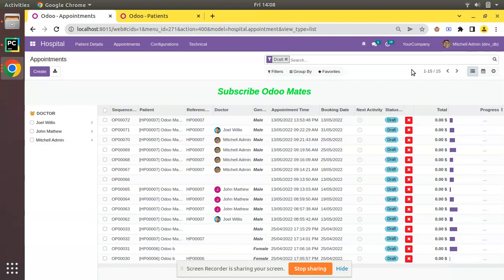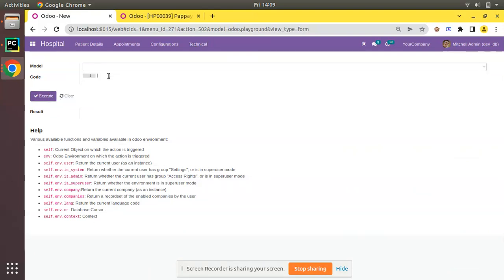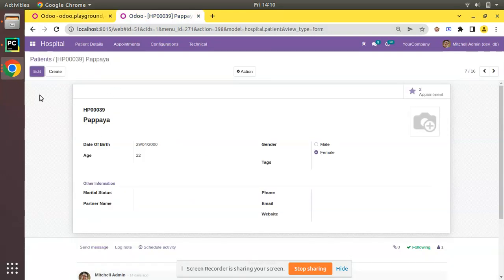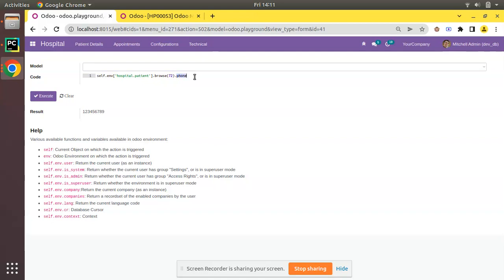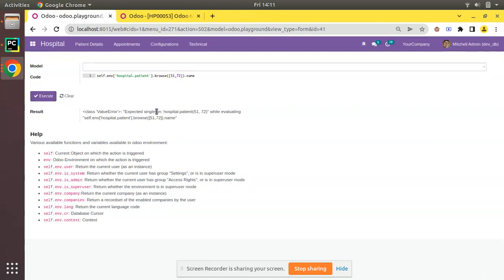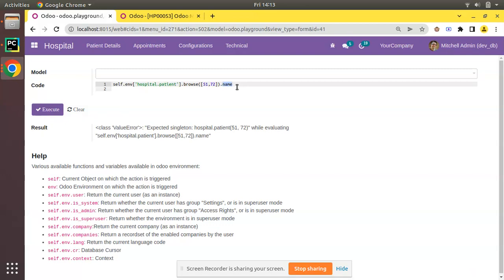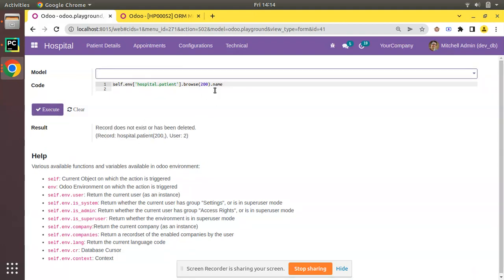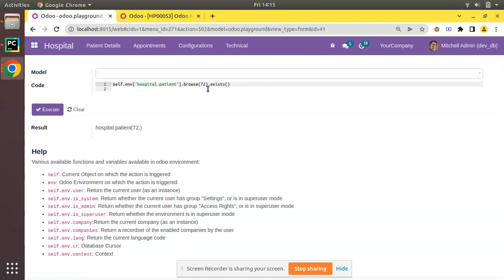Odoo Browse ORM Method | Odoo ORM Methods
Feel free to buy from above link which will be a great support for us  !!!